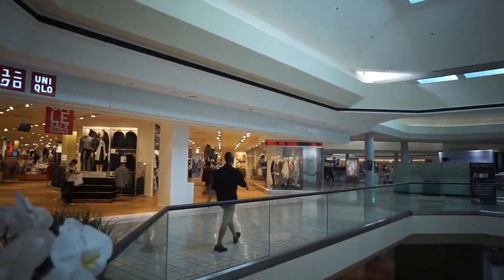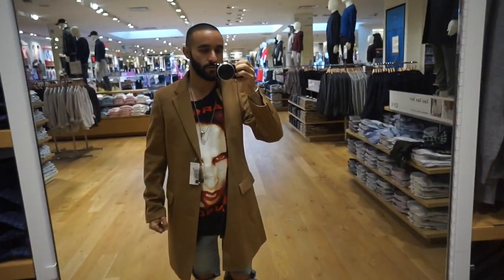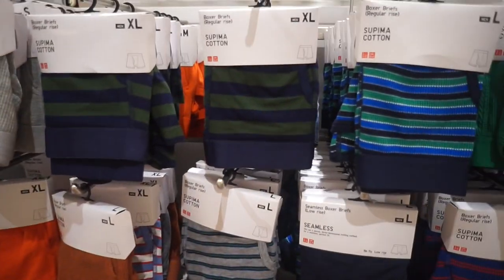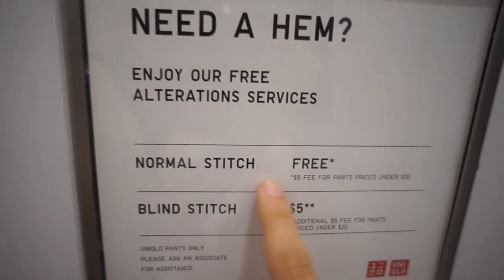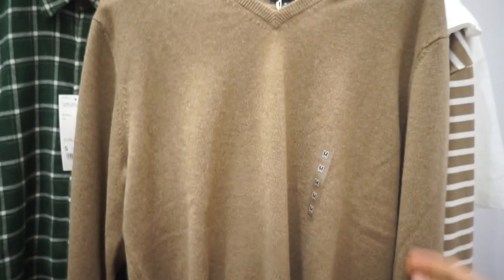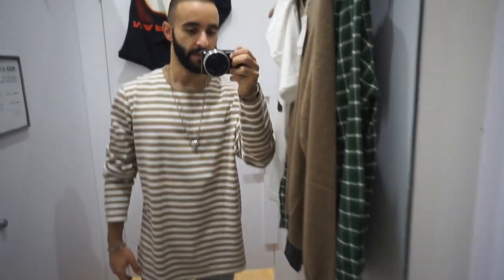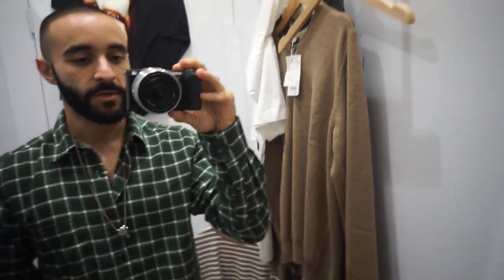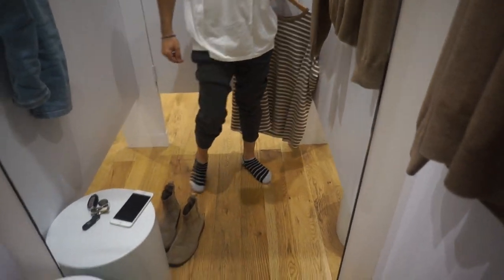UNIQLO MEN'S STORE REVIEW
Hey Guys, in this video I wanted to do a store review of the japanese store called UNIQLO, due to popular demand by you guys. Let me know with some likes how you liked this vid and also what the next store review should be